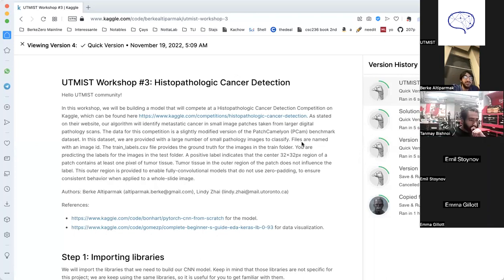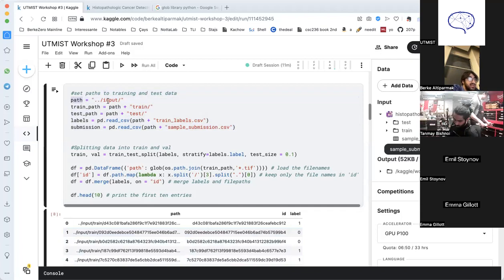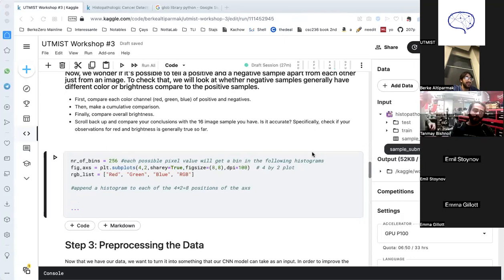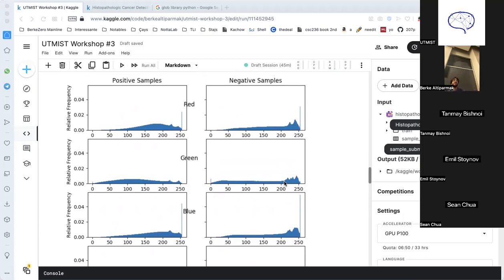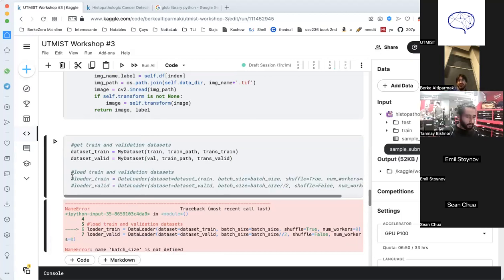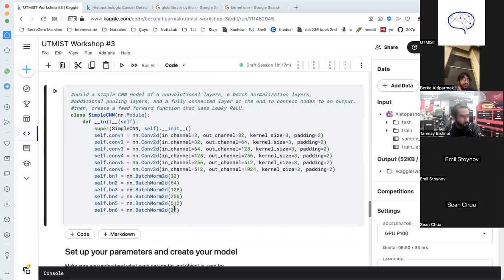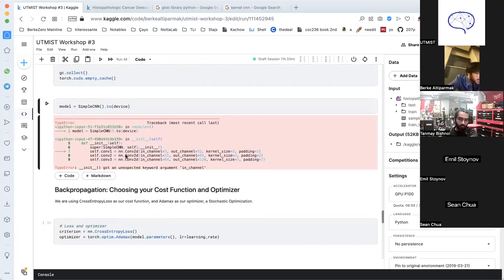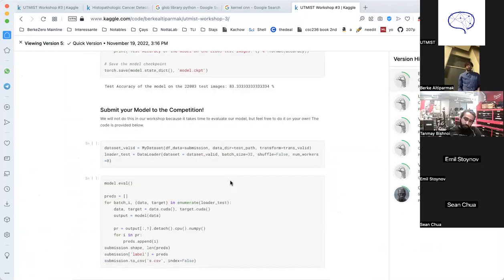Project Workshop 3: Histopathologic Cancer Detection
A CNN model that identifies metastatic cancer in small image patches taken from larger digital pathology scans to compete at a Kaggle competition. Created to present it at the 3rd workshop of University of Toronto Machine Intelligence Student Team (UTMIST).